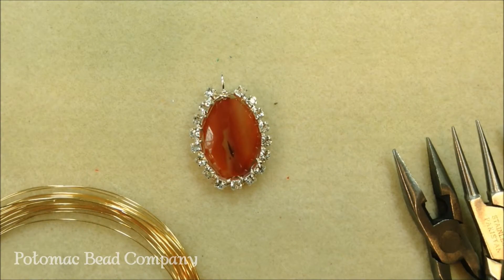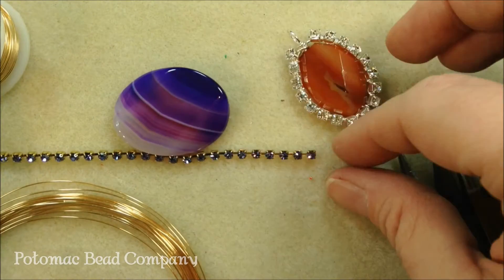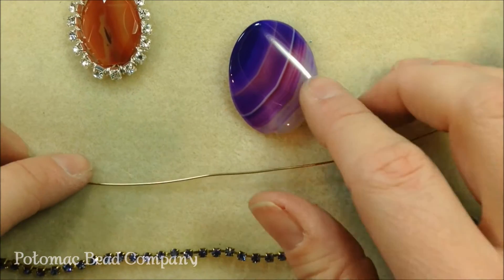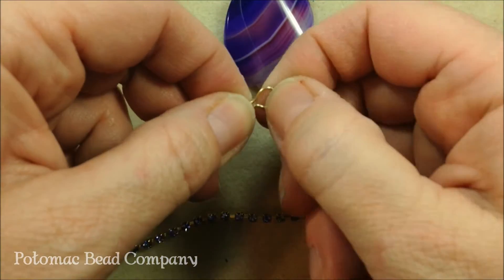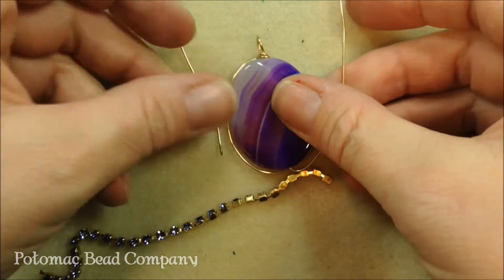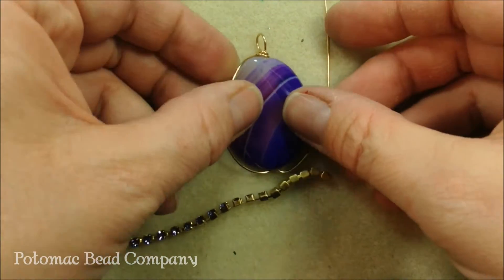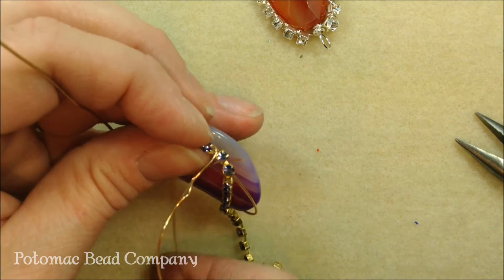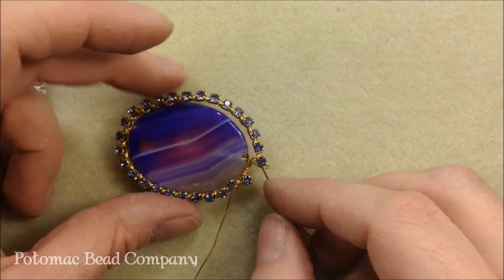How to Make a Cup Chain Bezel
This tutorial from The Potomac Bead Company shows you how to make a simple bezel around any large bead using Preciosa cup chain.  Enjoy!